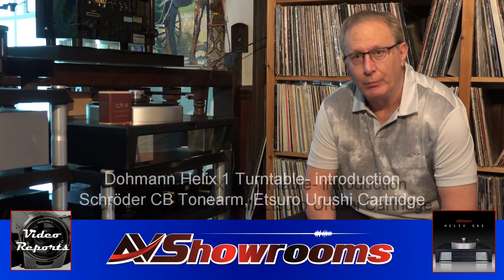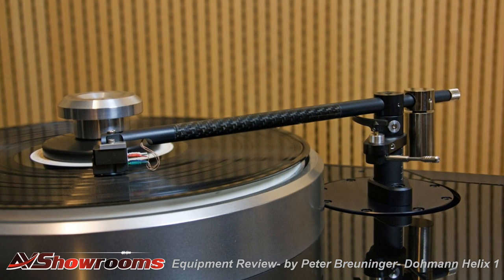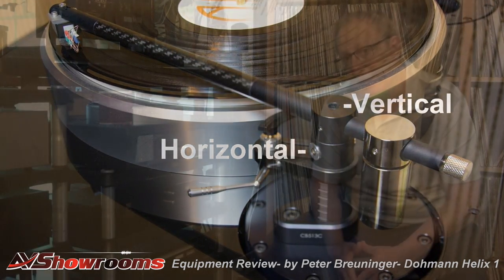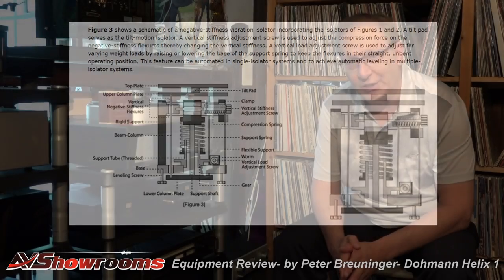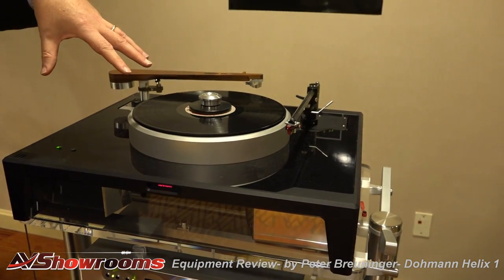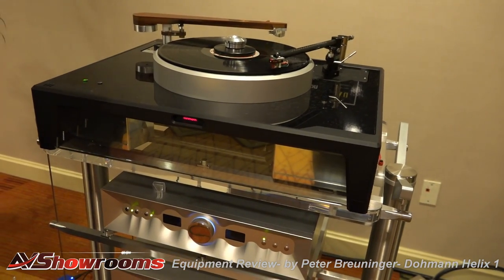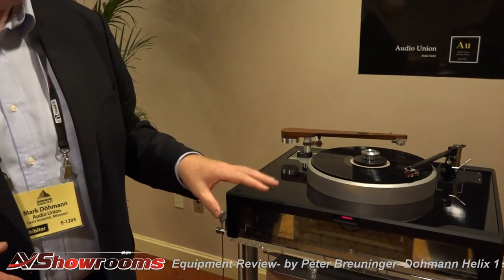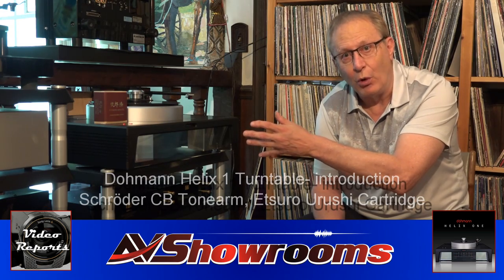Dohmann Helix 1 Turntable Review, Pt. 1, Schröder CB, Etsuro Urushi, Modulum Platforms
Our Story...a few Engineers and Musicians were frustrated with our inability to capture the emotional content of our live or studio performances. Irritated that our investment in recording equipment had fallen short of our goal, we examined our situation.

A few Engineers and Musicians were frustrated with our inability to capture the emotional content of our live or studio performances. Irritated that our investment in recording equipment had fallen short of our goal, we examined our situation.

Our gear was from highly regarded manufacturers and upgrading the equipment was not an option. Our resolve was to produce the best from our substantial investment; we turned to power and cabling. The initial cabling prototypes provided a massive improvement in our quality of recording and playback. It is amazing how we, like others, overlooked a key portion of the recording/playback system. This fueled our research and development of a cost effective way to enhance our systems.

Our success spawned a new company with focus on transmitting the media (music) as it travels within the recording equipment without alteration. We discovered that the transmission media (wire conductors) were not the main issue. The external factors and transmission of noise from device to device, such as external effects loops; group delay and reactance had enormous impact on the resulting quality of sound.

The goal of EnKlein cables and power cords is not to tweak or tune the music; cables are not tone controls; rather to preserve and reproduce the soul of music.

We utilize premium conductors and terminations in all of our products based upon your needs. The value comes from our experience in sound preservation, our proprietary shielding method not only protects the signal from the environment it is extremely effective in reducing transmission of chassis noise from one component to another.